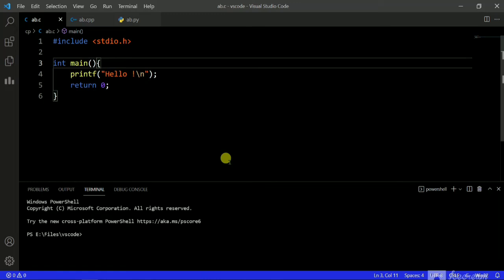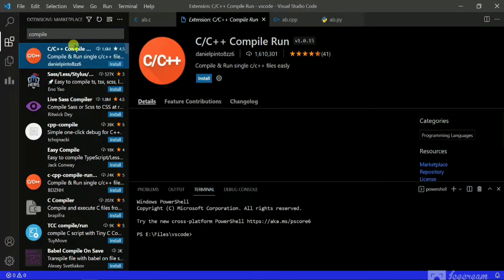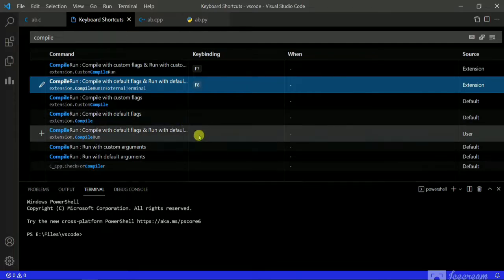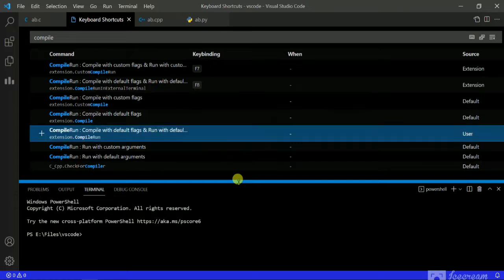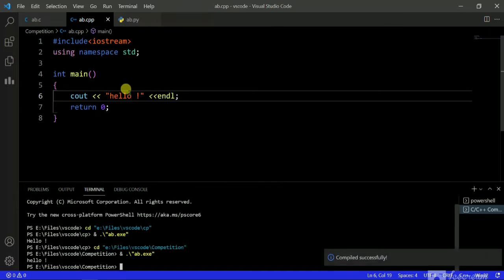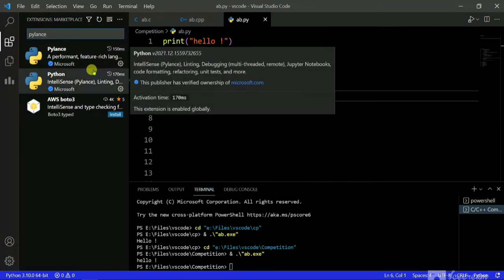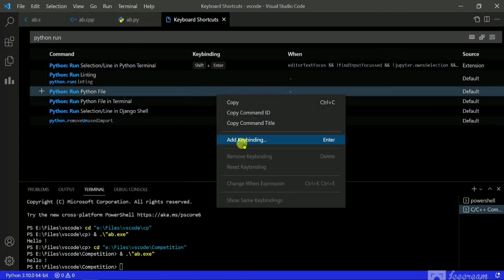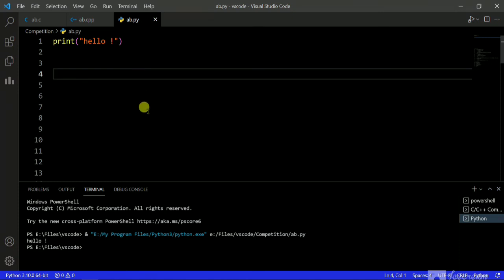keyboard shortcuts for c/ c++ & python in visual studio code (vscode)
see my playList for customize the vscode.